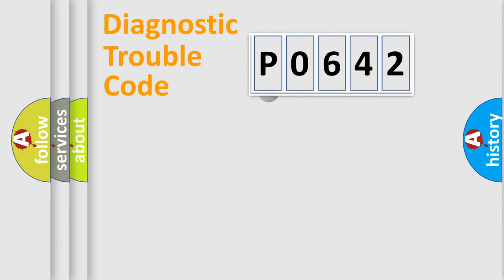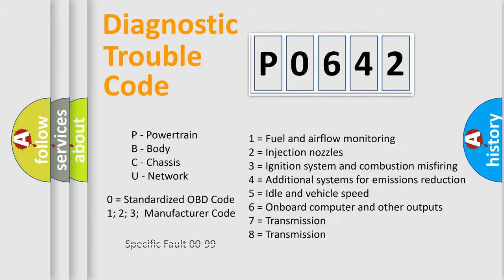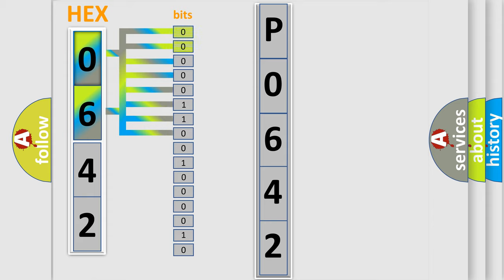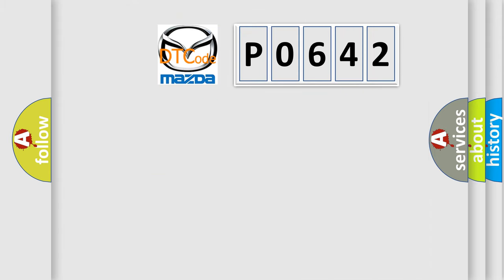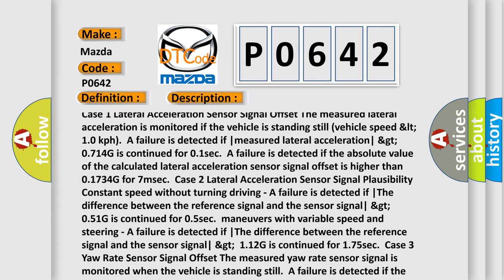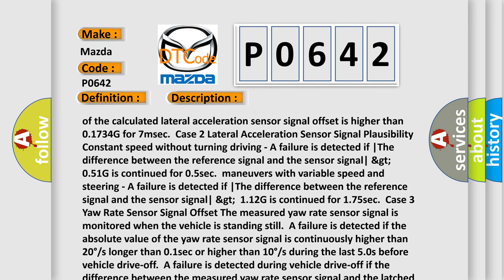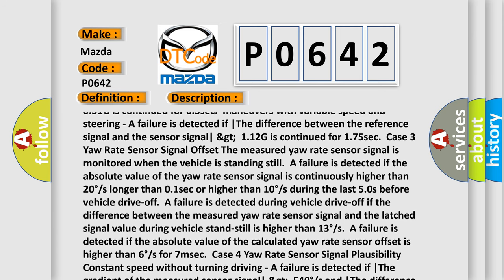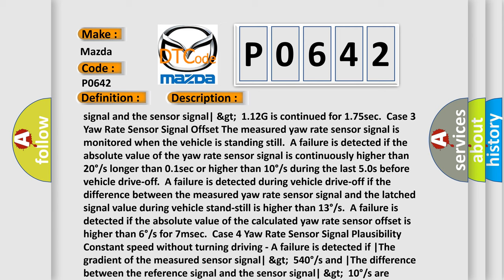DTC Mazda P0642 Short Explanation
Contents:
0:21 Basic DTC analysis according to OBD2 protocol standard.
1:48 Insight into programming
2:58 A diagnostically understandable description of the Diagnostic Trouble Code
3:05 Basic error definition

Make:
Mazda
Code:
P0642
Definition:
Sensor Cluster Signal Out Of Range
Description:
Cause:
 Faulty Lateral Acceleration SensorFaulty Yaw Rate SensorFaulty HECU